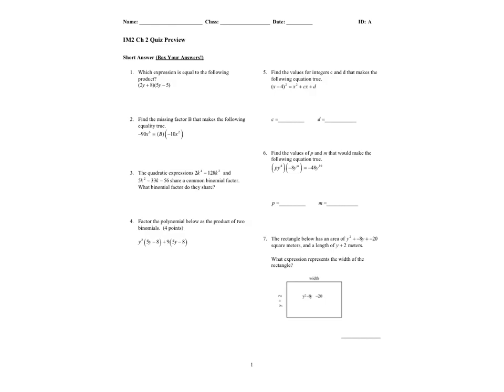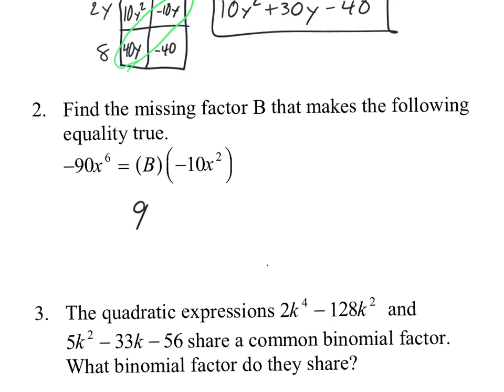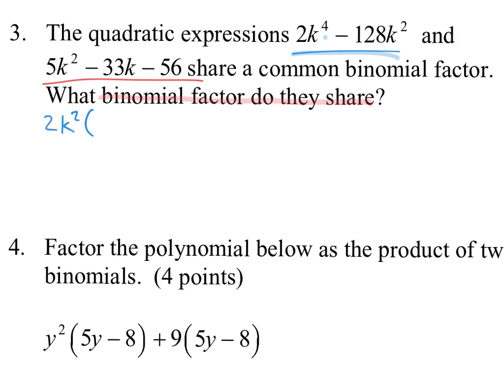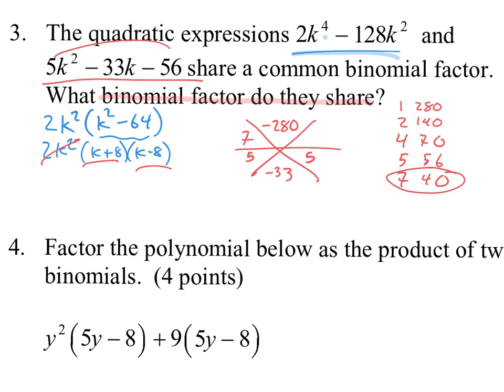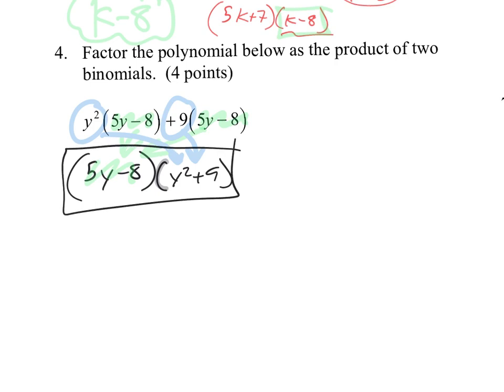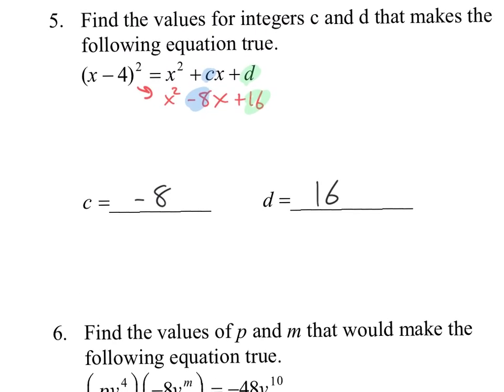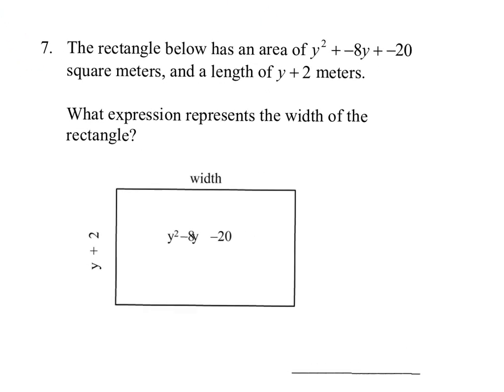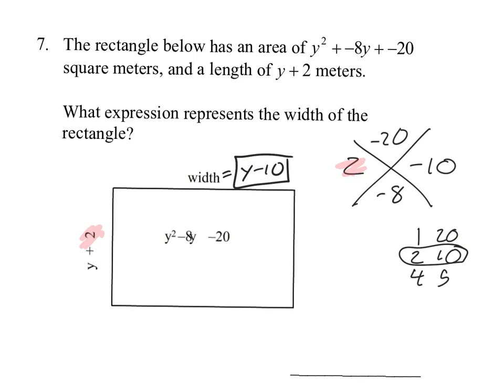IM2 Ch 2 Quiz 2020 SG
With sound